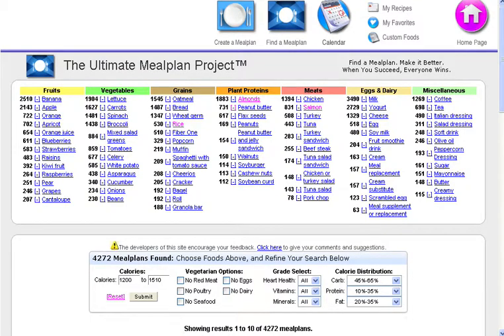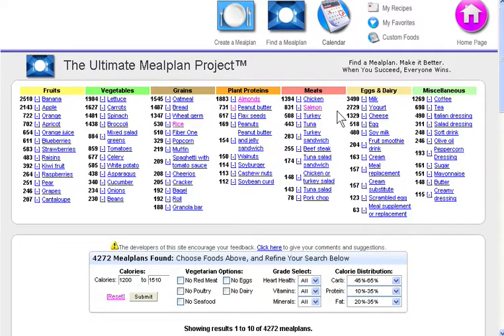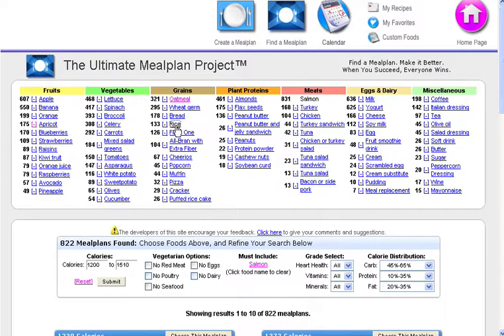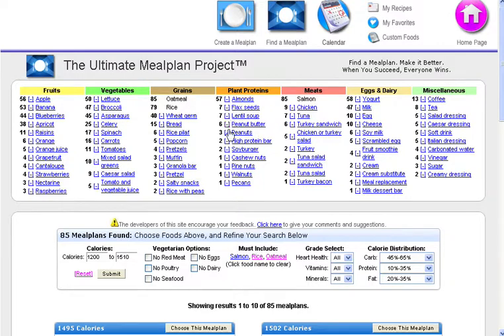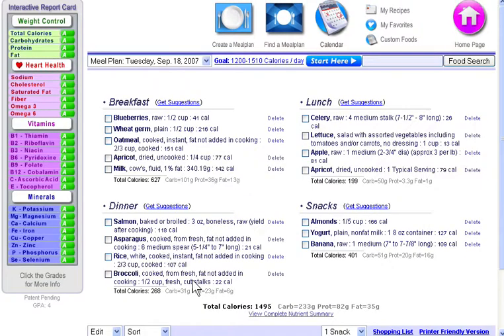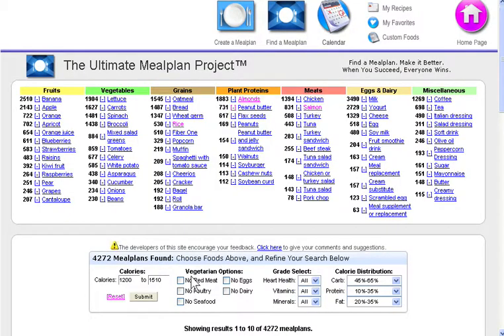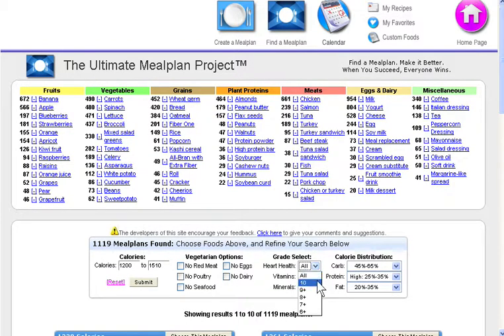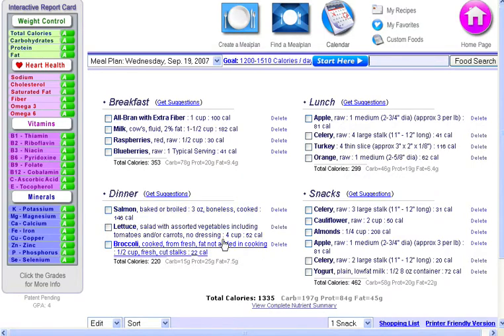Find a Mealplan